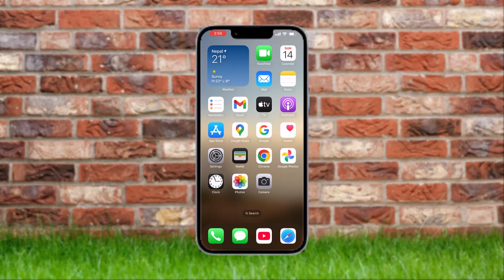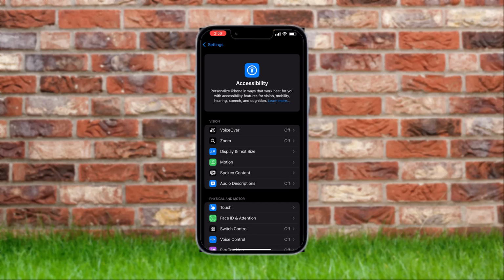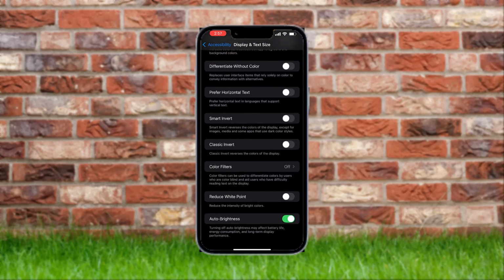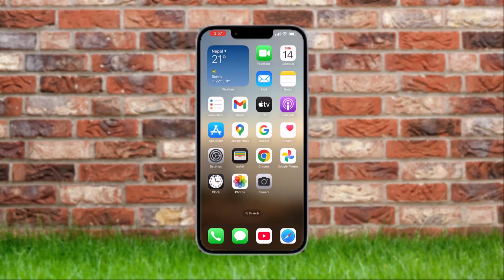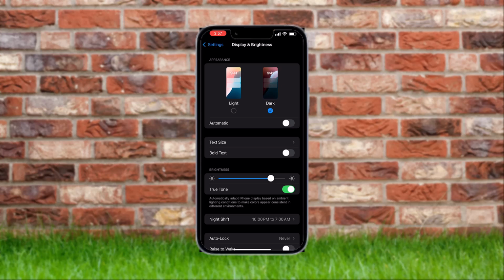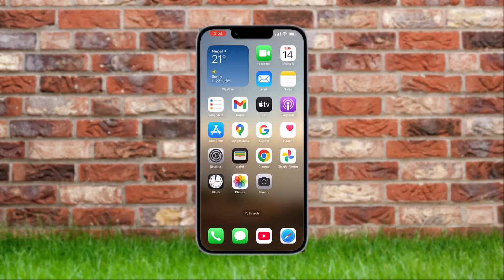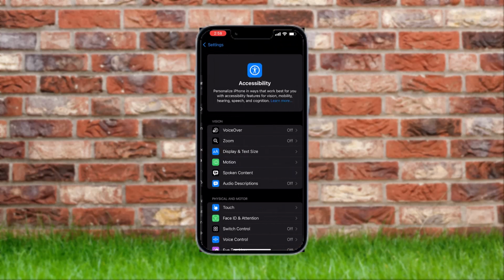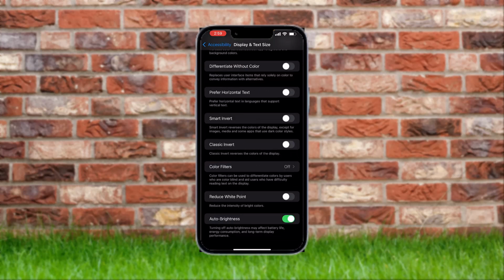HOW TO FIX IPHONE RANDOMLY DIMMING SCREEN